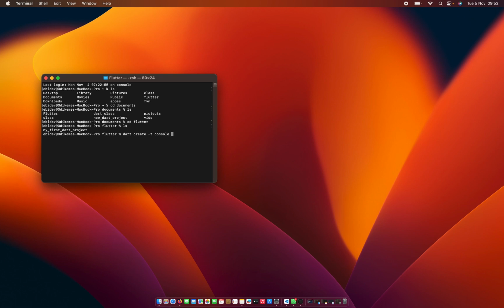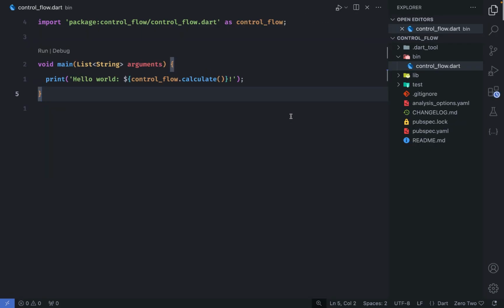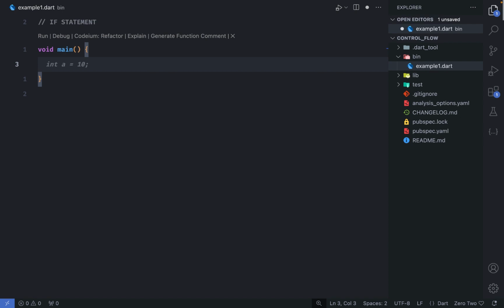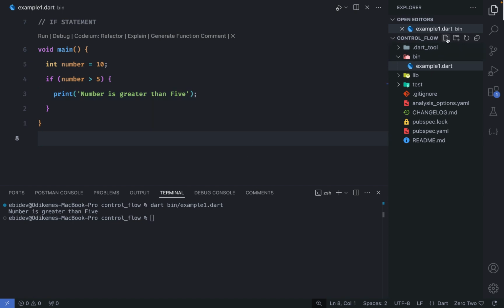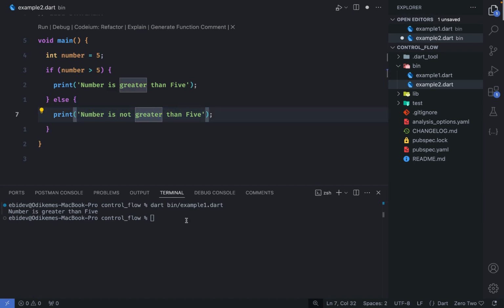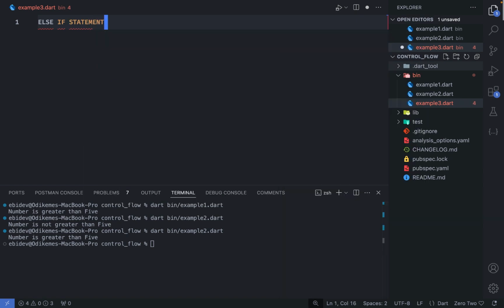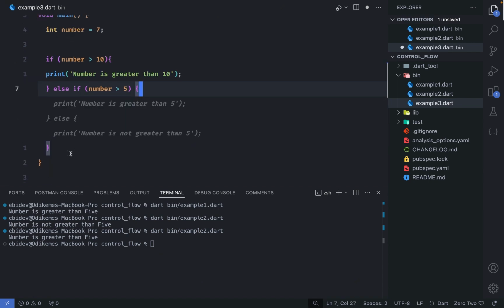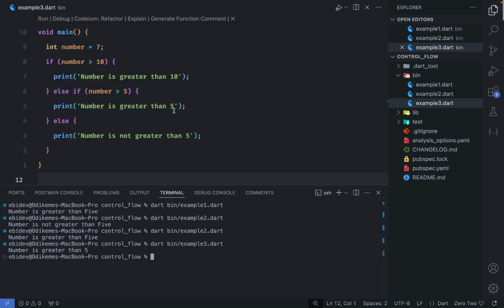Dart Course for Beginners - Control Flow, If, Else If and Else Statements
In this video, we'll learn Control Flow in Dart, one of the fundamental concepts you need to master. Learn how to use if-else statements to make your Dart programs more dynamic and interactive. Whether you're just starting out with programming or looking to strengthen your Dart skills, this tutorial is perfect for you.